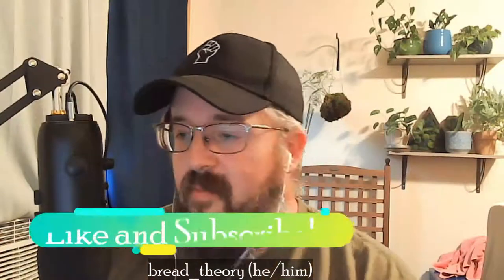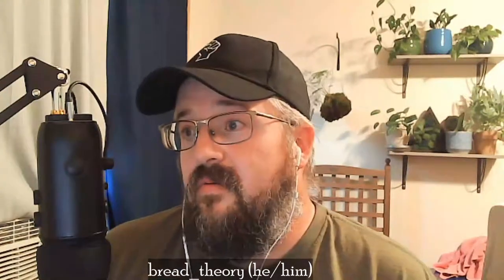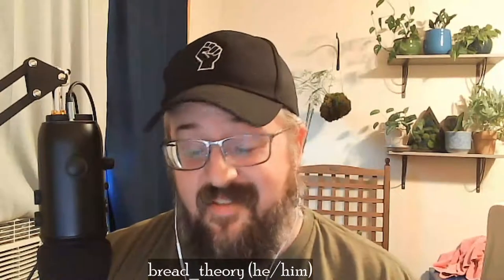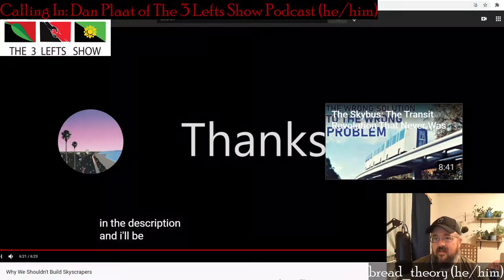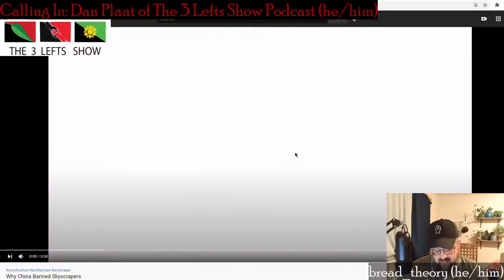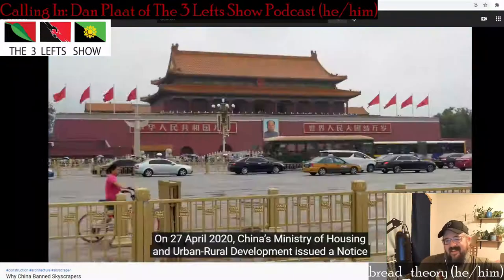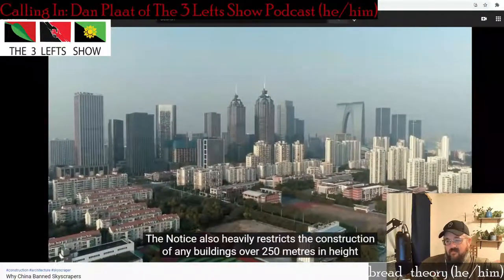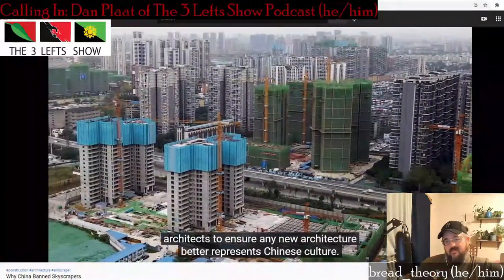New Urbanist Memes for Based Leftist Greens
Dan Plaat of The 3 Lefts Show was once again my guest as we watched a few fun videos on urban planning including two on why skyscrapers suck and one on how infinity pools aren't much better.